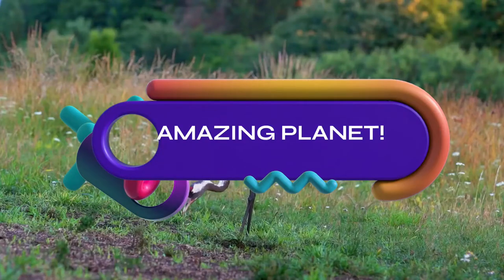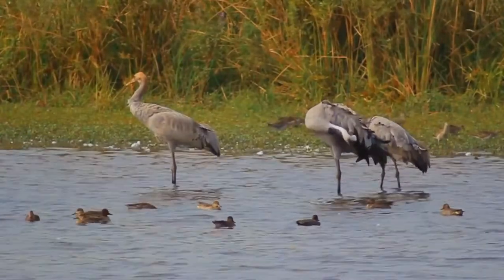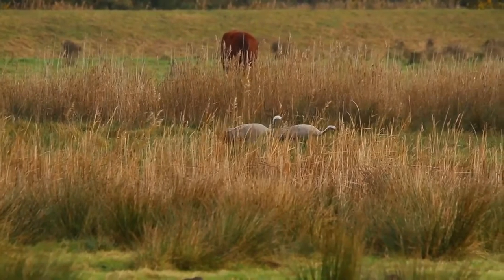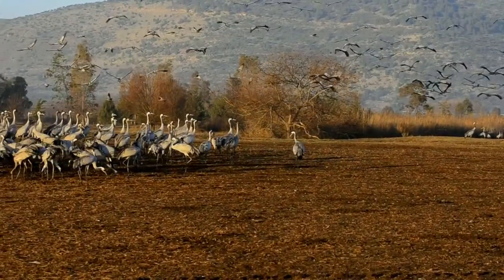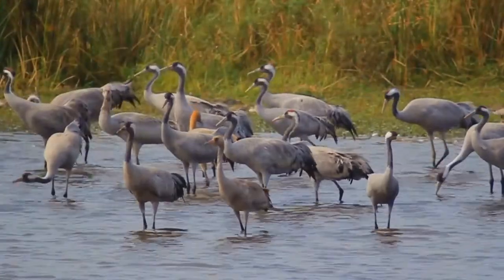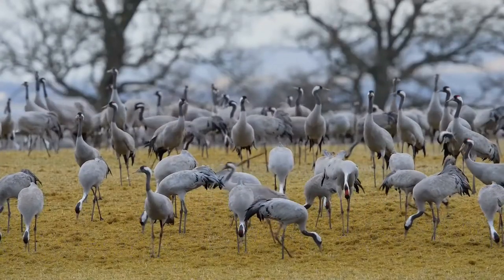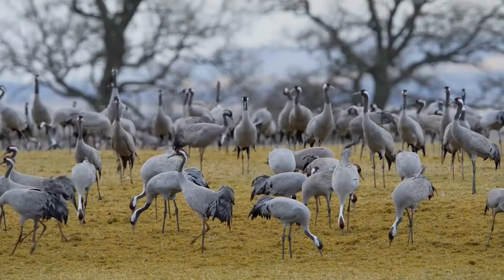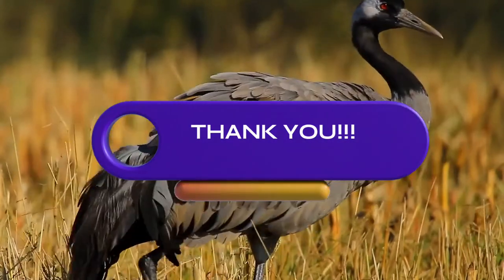common crane facts 🦩 Eurasian crane 🦩 calling 🎼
Common crane
The common crane (Grus grus), also known as the Eurasian crane, is a bird of the family Gruidae, the cranes. A medium-sized species, it is the only crane commonly found in Europe besides the demoiselle crane. Along with the sandhill  and demoiselle cranes and the brolga, it is one of only four crane species not currently classified as threatened with extinction or conservation dependent on the species level. Despite the species' large numbers, local extinctions and extirpations have taken place in part of its range, and an ongoing reintroduction project is underway in the United Kingdom.
It is a large, stately bird and a medium-sized crane.  Males are slightly heavier and larger than females, with weight showing the largest sexual size dimorphism, followed by wing, central toe, and head length in adults and juveniles.
This species is slate-grey overall. The forehead and lores are blackish with a bare red crown and a white streak extending from behind the eyes to the upper back. The overall colour is darkest on the back and rump and palest on the breast and wings. The primaries, the tips of secondaries, the alula, the tip of the tail, and the edges of upper tail coverts are all black and the greater coverts droop into explosive plumes. This combination of colouration ultimately distinguishes it from similar species in Asia, like the hooded  and black-necked cranes. The juvenile has yellowish-brown tips to its body feathers and lacks the drooping wing feathers and the bright neck pattern of the adult, and has a fully feathered crown. Every two years, before migration, the adult common crane undergoes a complete moult, remaining flightless for six weeks, until the new feathers grow.
It has a loud trumpeting call, given in flight and display. The call is piercing and can be heard from a considerable distance.
In Europe, the common crane predominantly breeds in boreal and taiga forest and mixed forests. In northern climes, it breeds in treeless moors, on bogs, or on dwarf heather habitats, usually where small lakes or pools are also found. In Sweden, breeders are usually found in small, swampy openings amongst pine forests, while in Germany, marshy wetlands are used. Breeding habitat used in Russia are similar, though they can be found nesting in less likely habitat such as steppe and even semi-desert, so long as water is near. Primarily, the largest number of common cranes are found breeding in wooded swamps, bogs and wetlands and seem to require quiet, peaceful environs with minimal human interference. The common crane is omnivorous, as are all cranes. It largely eats plant matter, including roots, rhizomes, tubers, stems, leaves, fruits and seeds. They also commonly eat, when available, pond-weeds, heath berries, peas, potatoes, olives, acorns, cedarnuts and pods of peanuts. The clutch of the common crane usually contains two eggs, with seldom one laid and, even more rarely, 3 or 4. If a clutch is lost early in incubation, the cranes may be able to lay another one within a couple of weeks. The incubation period is around 30 days and is done primarily by the female but occasionally by both sexes. If humans approach the nest both parents may engage in a distraction display but known ground predators are physically attacked almost immediately.